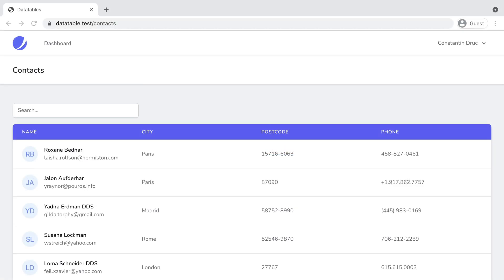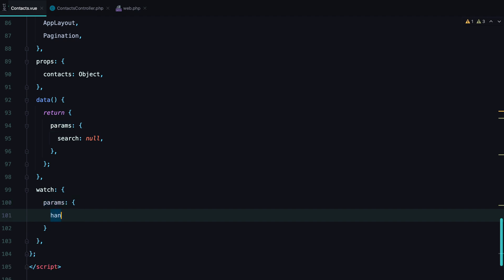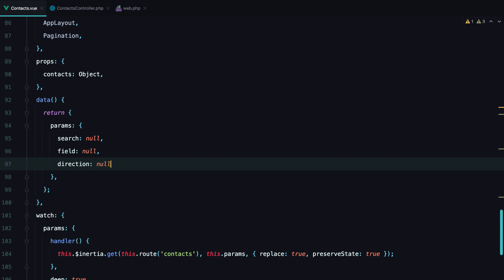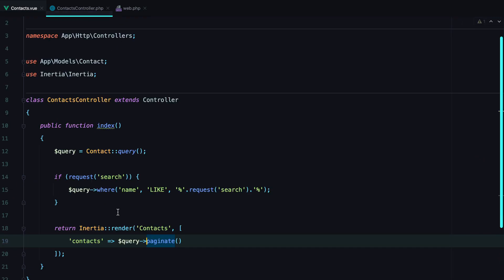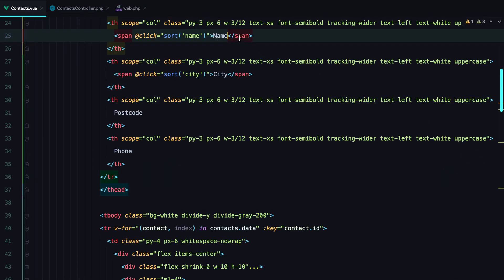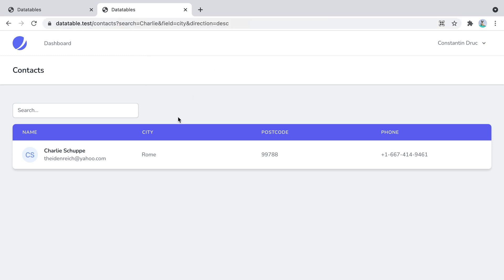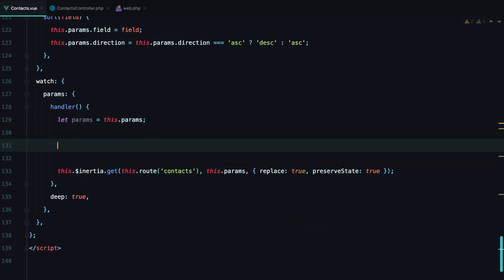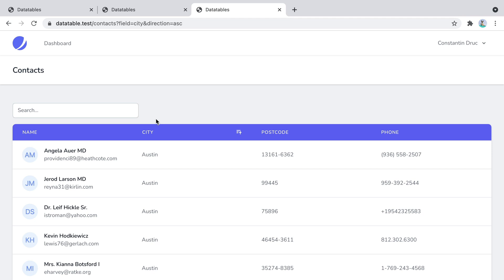Creating a datatable with Laravel and InertiaJS